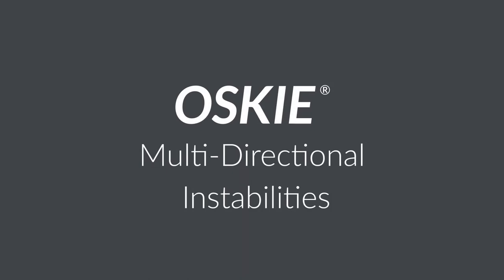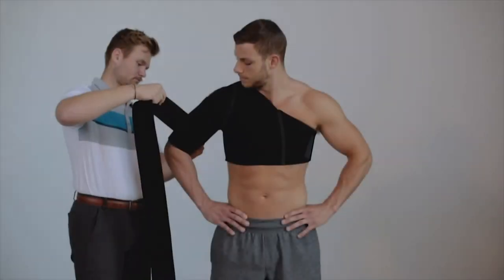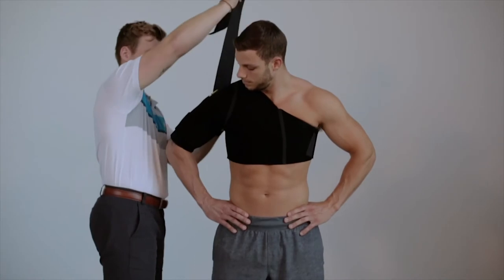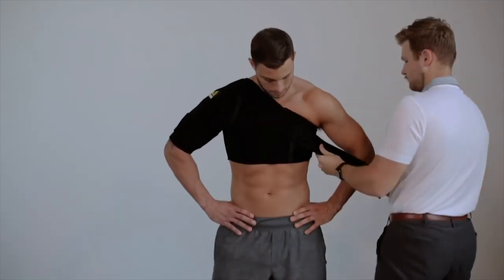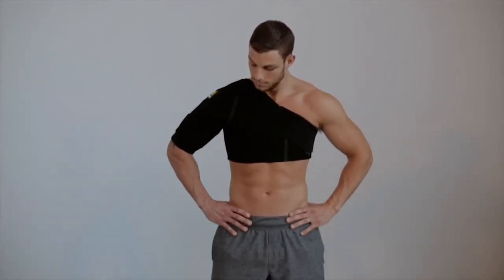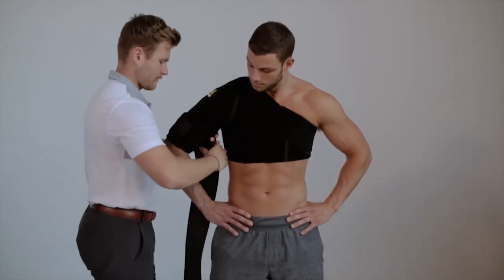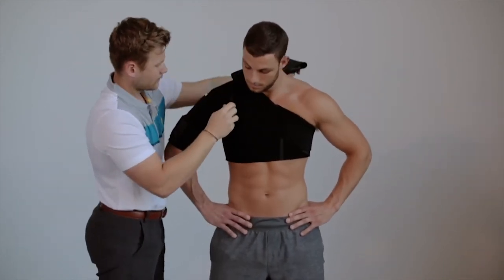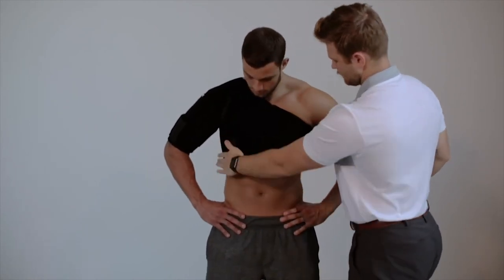How to Wear Aryse Oskie Shoulder Brace? - Multi-Directional Instabilities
Aryse SFast Shoulder Brace is a simple, patent-pending, innovative solution to shoulder joint instability. This is a one-piece structure that utilizes a polyurethane strap configuration that mimics the body natural movement while maintaining dynamic end-range-of-motion support. This simple-to-fit design allows the brace to be adjustable and provide long-lasting stability. It is recommended for Shoulder joint instabilities, Post-surgery recovery, Rotator cuff deceleration, Muscle strains, Subluxations and more.

Highlights of Oskie Shoulder Brace
- Bilateral
- Provides compression and warmth
- Lightweight, breathable, and comfortable